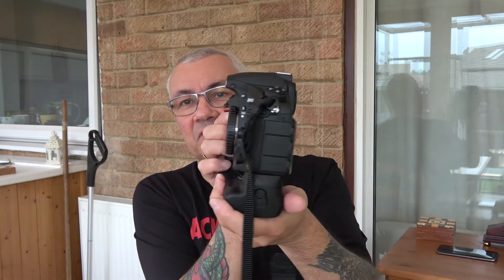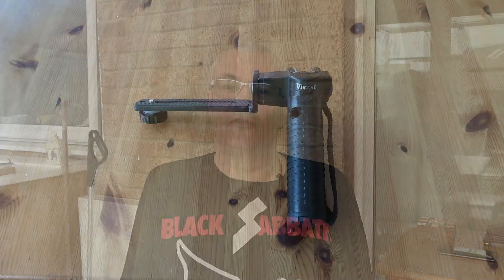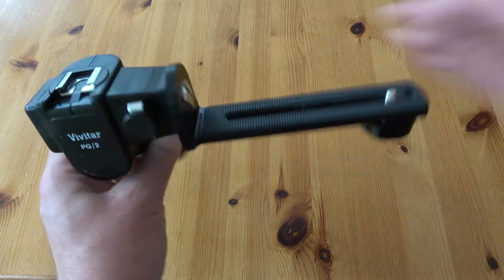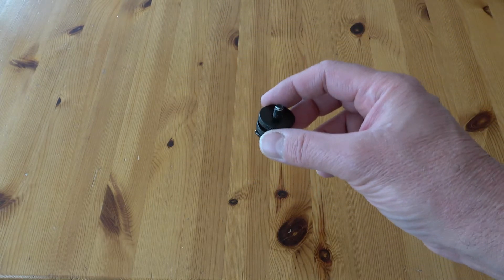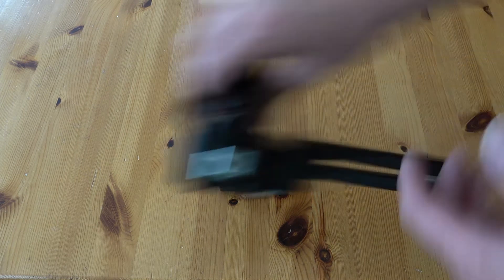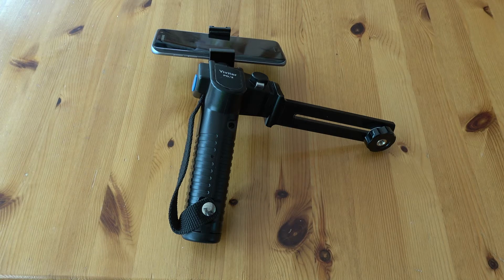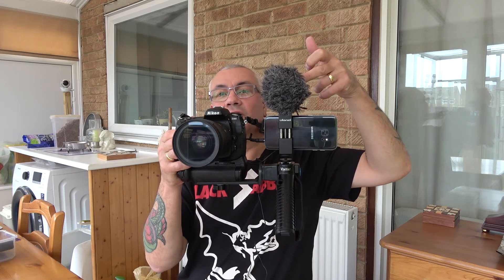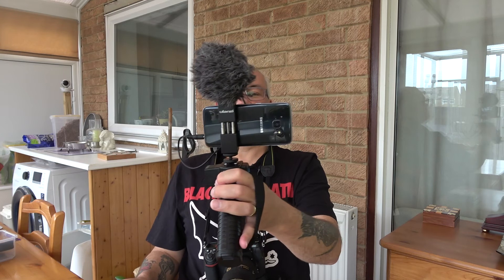Video/Vlogging setup for photography trips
In thi video i share my setup for vlogging a photo trip.
Filmed with .Sony AX53 Camcorder